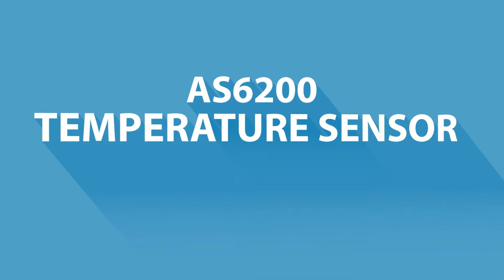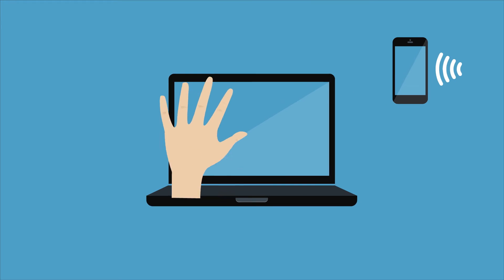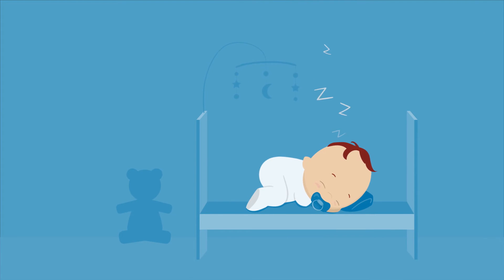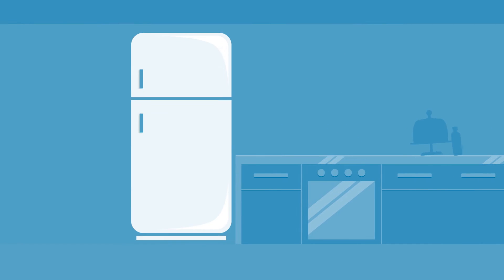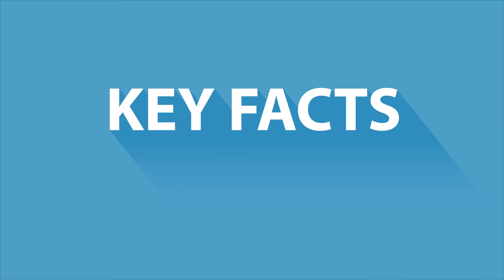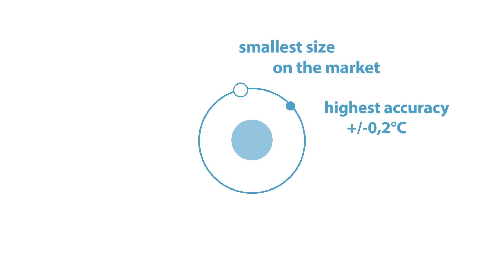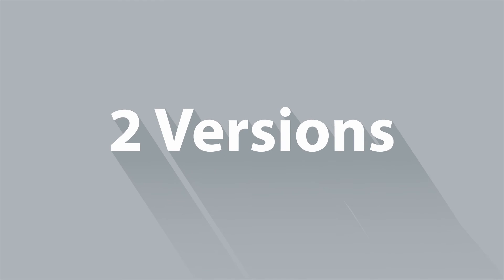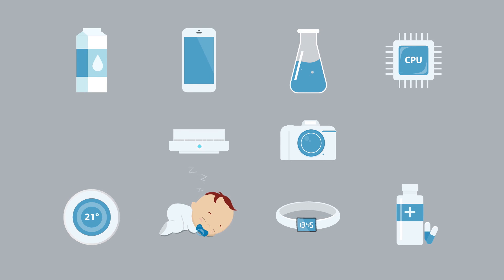ams AS6200 Temperature Sensor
This video explains ams’ best in-class digital temperature sensor family. For a number of applications the awareness of temperature is a new feature offering additional functionality and value. This is where ams temperature sensors play a key role. Our digital temperature sensors are also easy-to-integrate, cost effective and ideally suited for the multiple needs of today’s smart home environments.